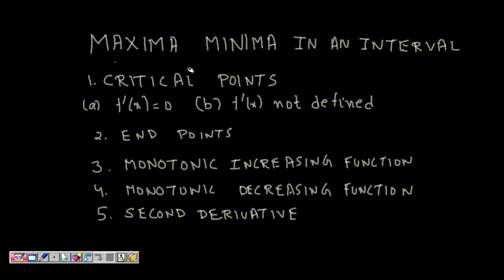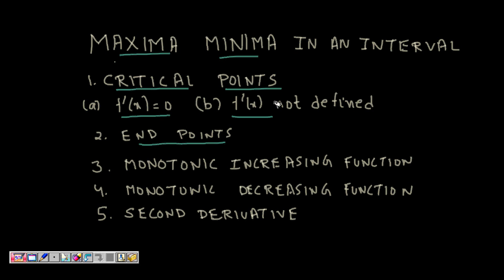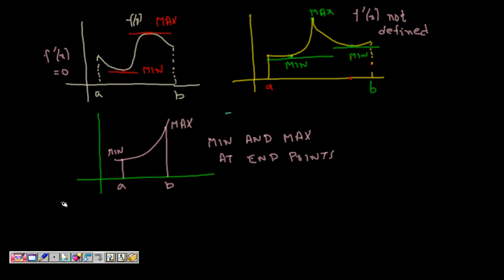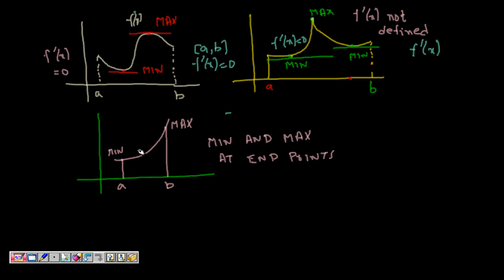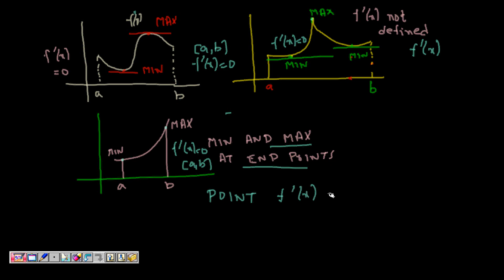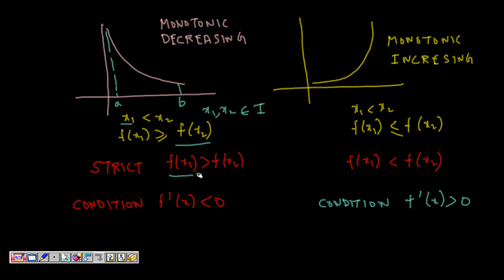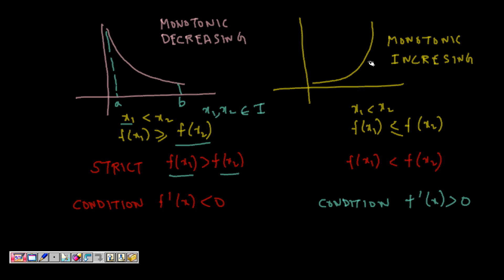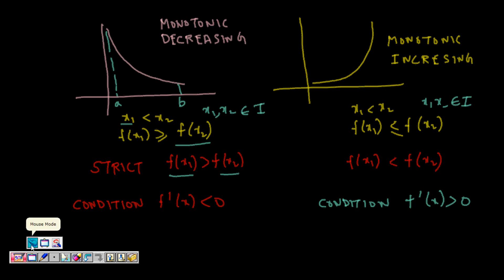Critical Points of Function Maxima Minima Monotonic Functions (IIT CBSE Maths)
Critical Points of Function Maxima Minima Monotonic Functions

To see the full Lecture Series for Calculus watch